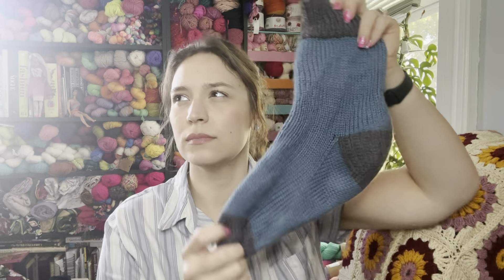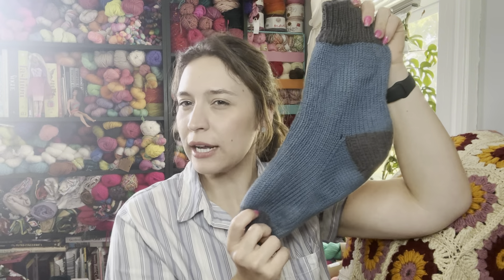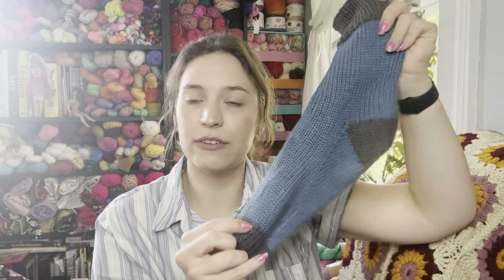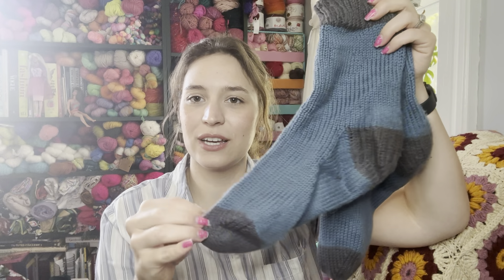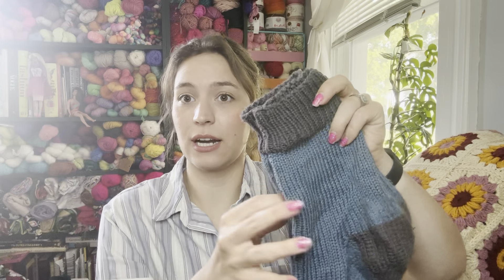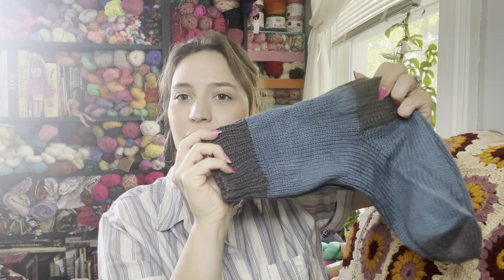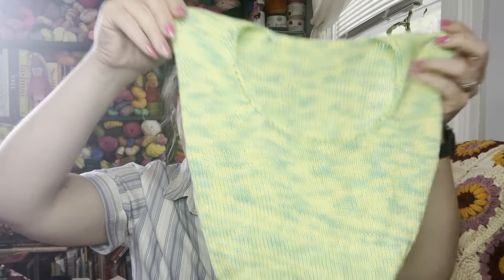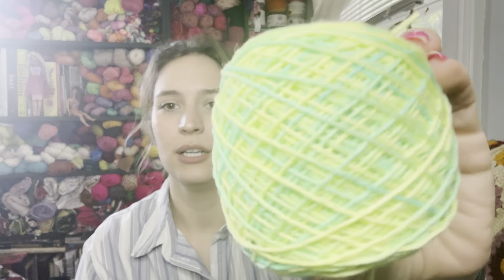Hannah’s Knitting Podcast | Episode 7